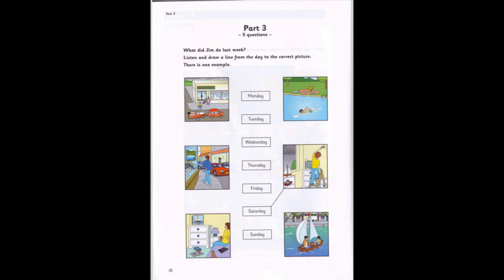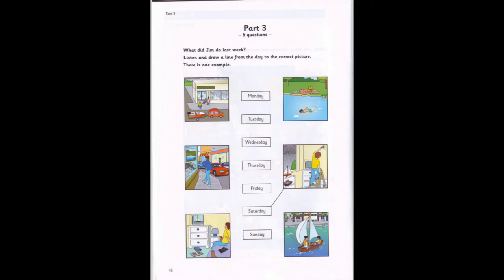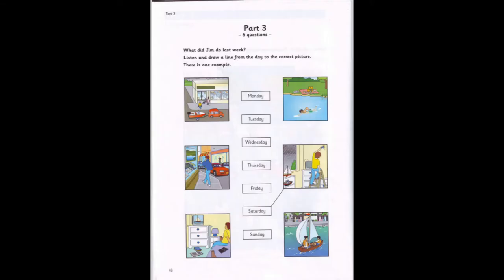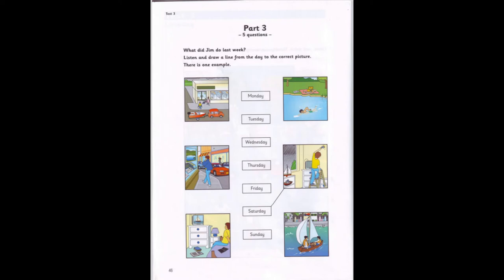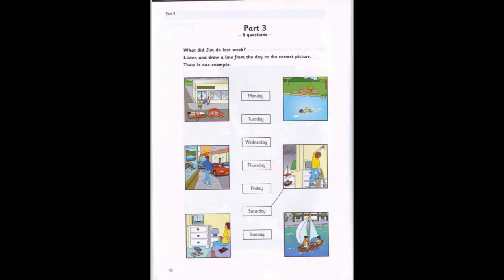Cambridge English Test Mover 1,Listening Test 3, part 3